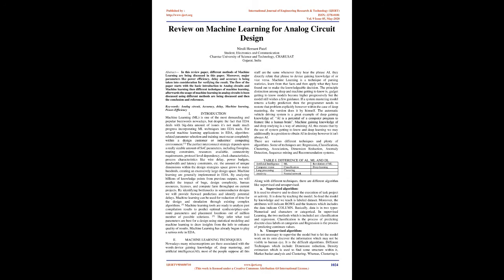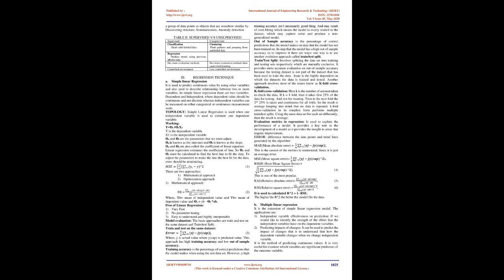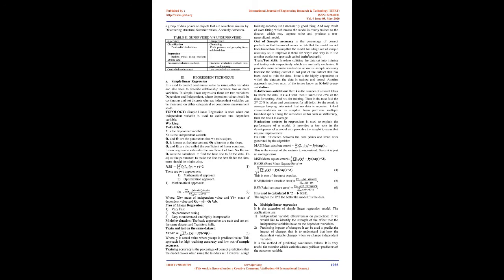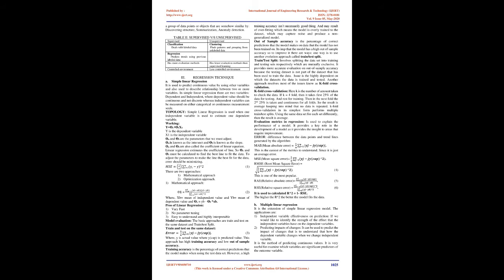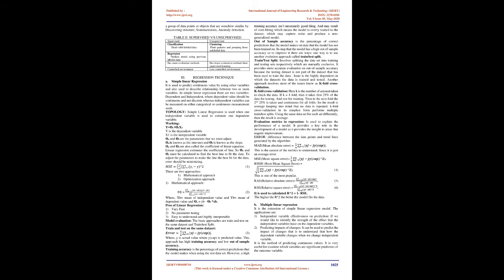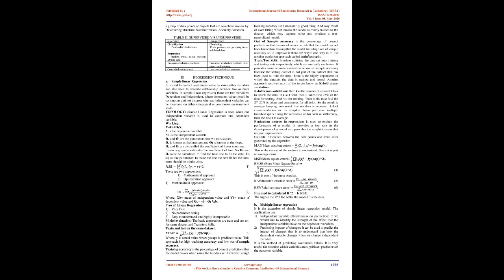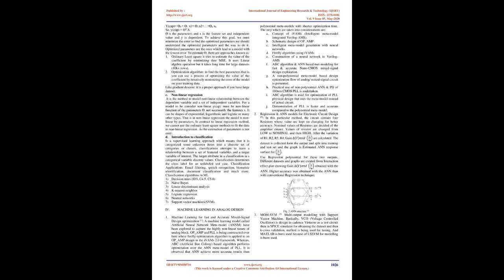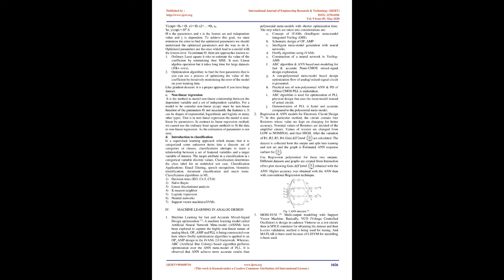Review on Machine Learning for Analog Circuit Design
Nirali Hemant Patel

In this review paper, different methods of Machine Learning are being discussed in this paper. Moreover, major parameters like power efficiency, delay and accuracy is being taken into consideration for verifying the result. The flow of the paper starts with the basic introduction to Analog circuits and Machine learning then different techniques of machine learning, afterwards the usage of machine learning in analog circuits is been discussed using different methods are being discussed and then the conclusion and references.